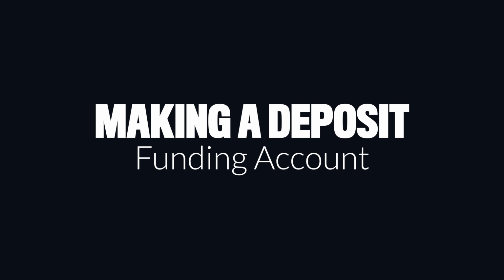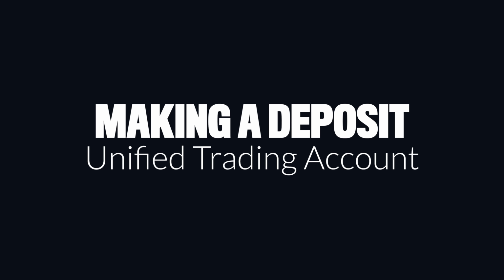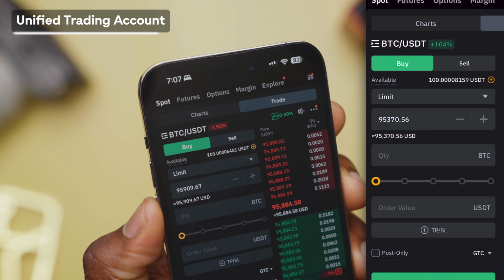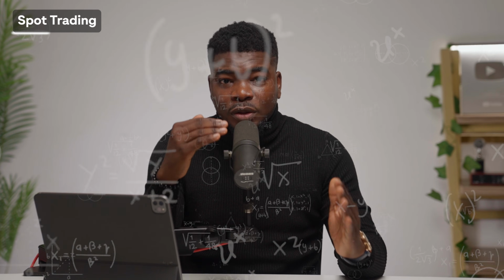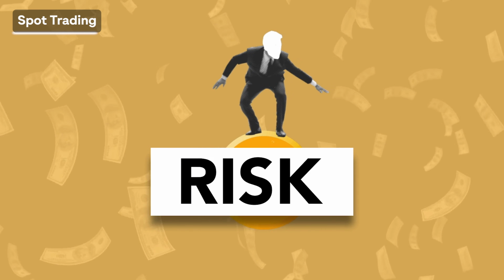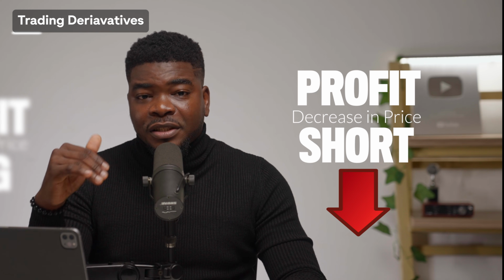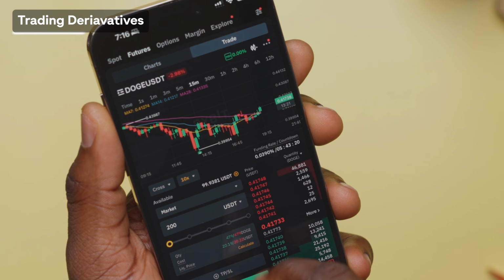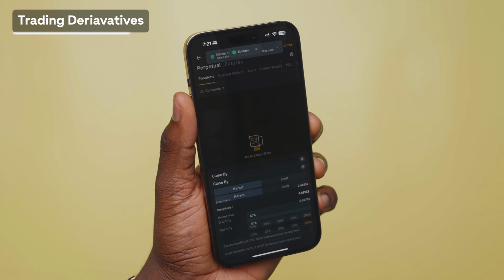How to Make Money Trading Crypto - Spot & Derivatives Explained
In this video tutorial, I share everything you should know about how to trade crypto with ByBit, how to make a deposit and buy or sell via Spot and Derivative Trading on Bybit.

Join Bybit with my link and get rewards starting at $15 up to $5000, once you deposit at least $100 or more and trade

CHAPTERS:

0:00 - Introduction
0:25 - Things to Know
0:47 - Account Setup
0:59 - Funding your Account
1:54 - Making a Deposit to the Unified Trading Account
2:58 - Spot Trading
5:01 - Derivatives Trading
8:05 - Signup and Bonus

The camera I used to film this
Microphone I used
Other Microphone I used